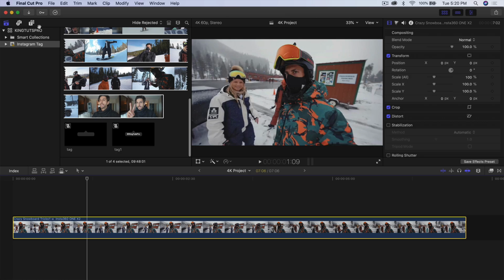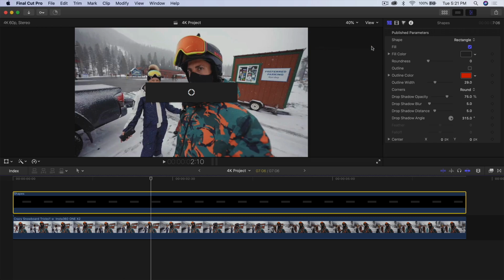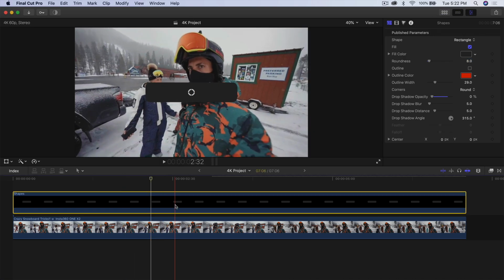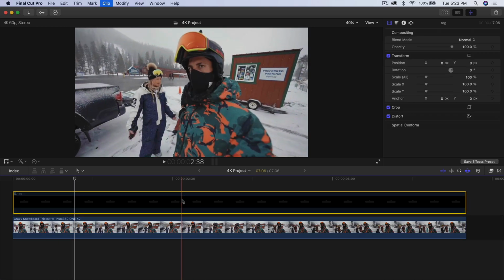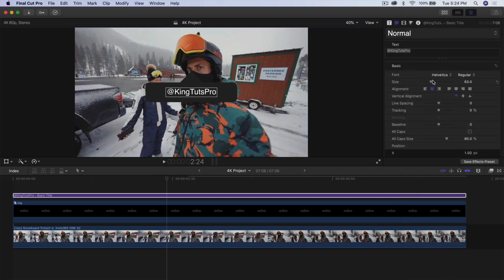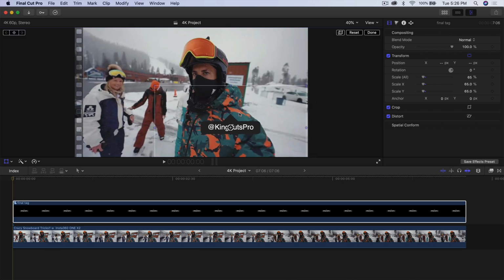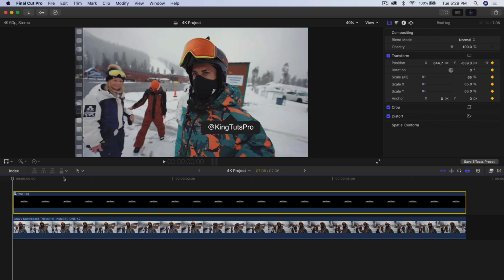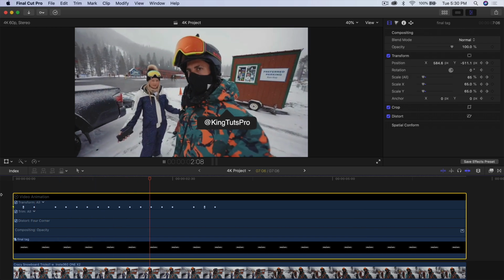Instagram Tag Pop-up Animation (No Plugins) - Final Cut Pro X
Create an EASY Instagram tag pop-up animation effect for your youtube video editing vlogs or music videos, NO PLUGINS needed. Instagram tag animation are useful for visually showing instagram usernames. You can also combine this animation with other green screen overlays in final cut pro x. Share this if you found this helpful!
CAN WE HIT 500 LIKES IN 2 HOURS??! :)